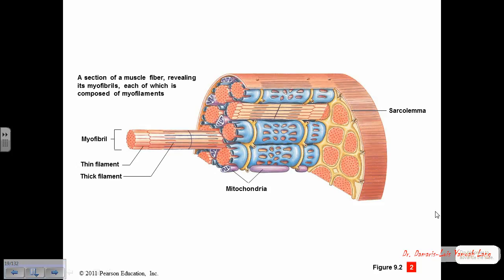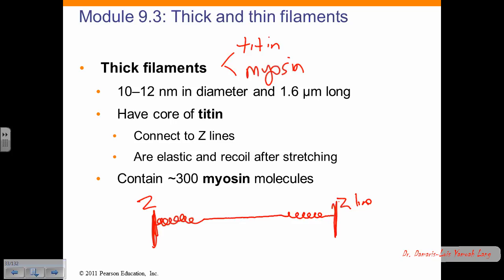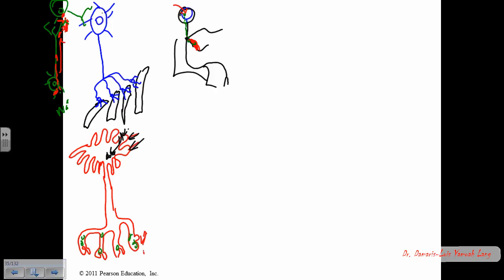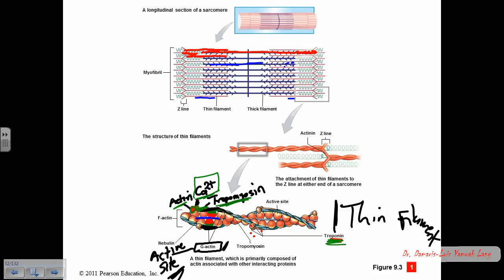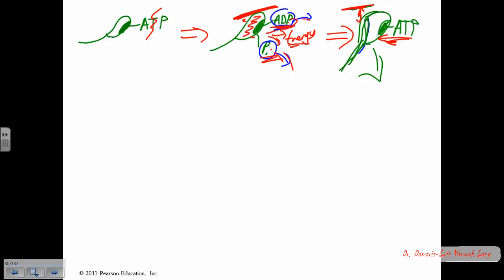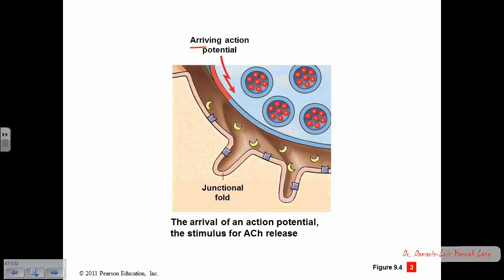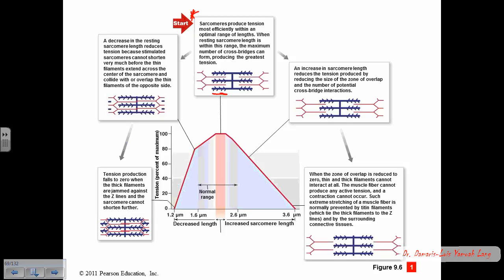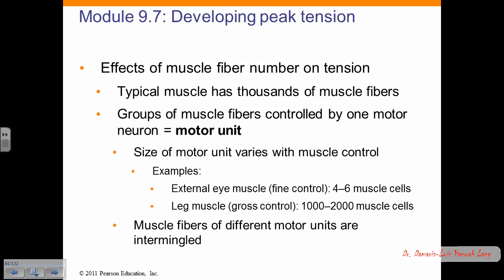Dr. Lang's-muscle contraction lecture overview